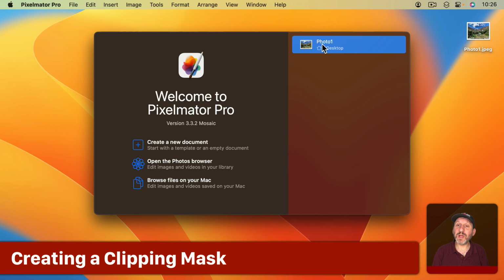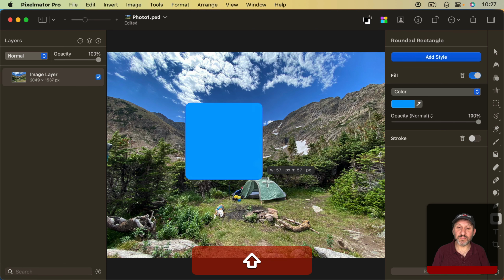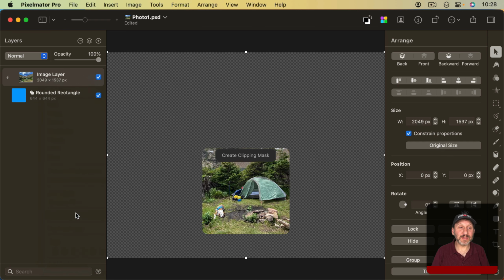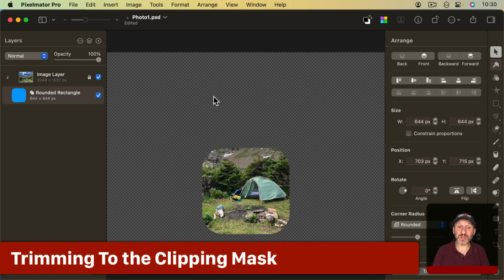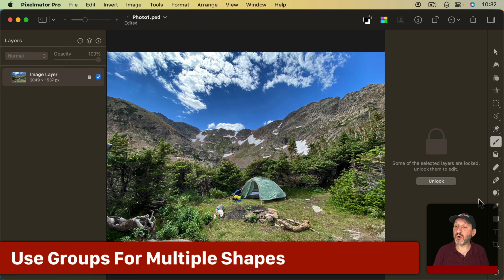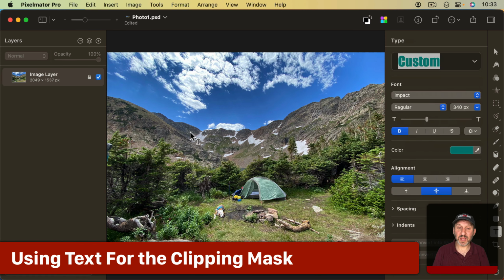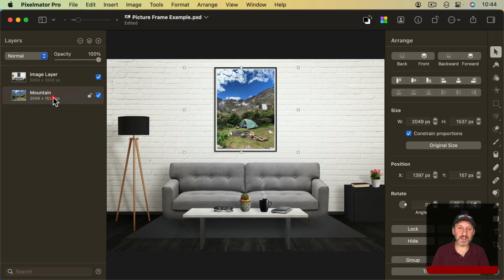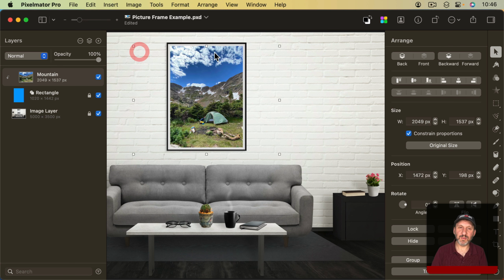Clipping Masks in Pixelmator Pro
Clipping Masks are a useful technique to be able to use only part of an image masked into a specific shape without destroying the image in the layer. You can use it to easily create sculpted images in Pages, Keynote or iMovie.

00:00 Intro
00:43 Creating a Clipping Mask
03:01 Adjusting the Clipping Mask
03:37 Trimming To the Clipping Mask
04:05 Drawing Instead Of Using a Shape
04:37 Use Groups For Multiple Shapes
05:00 Multiple Layers
05:24 Using Text For the Clipping Mask
06:01 Clipping Mask Example Use